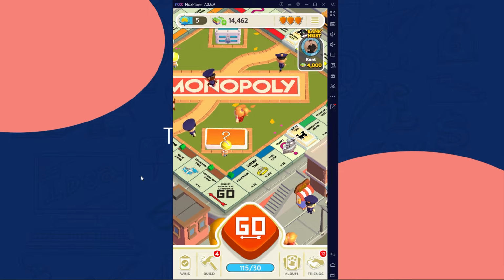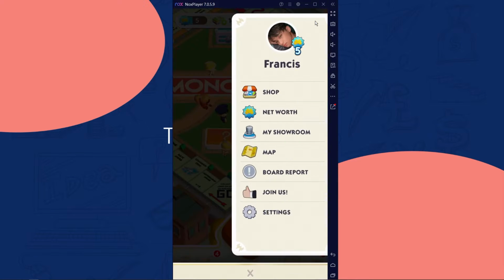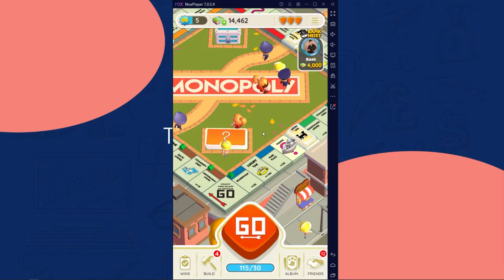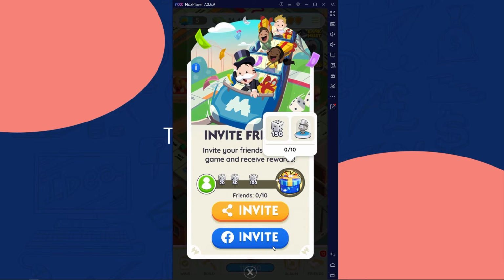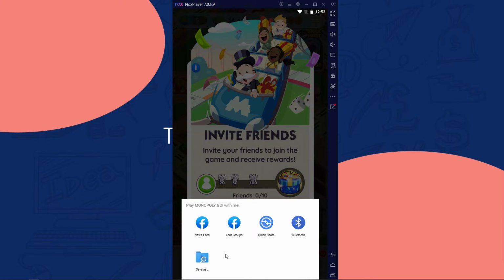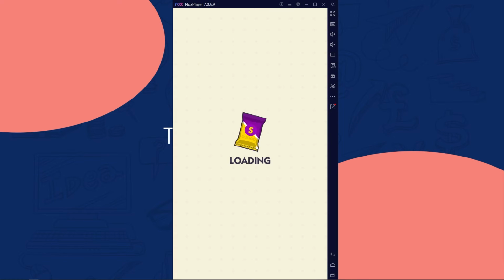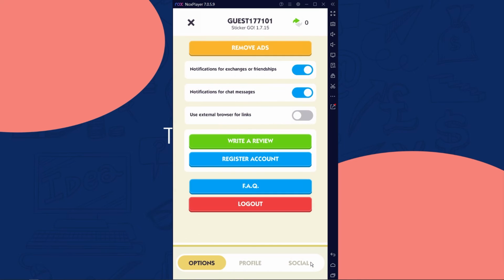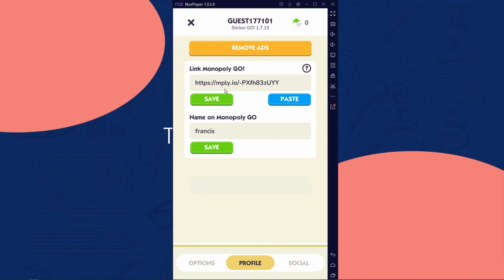How To Connect Monopoly Go Profile On Sticker Go (2025 Update)